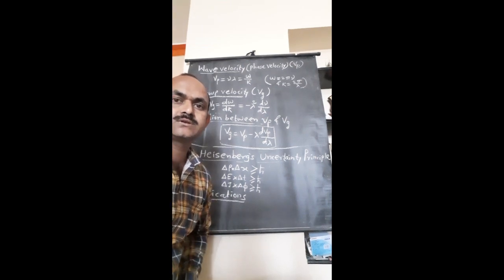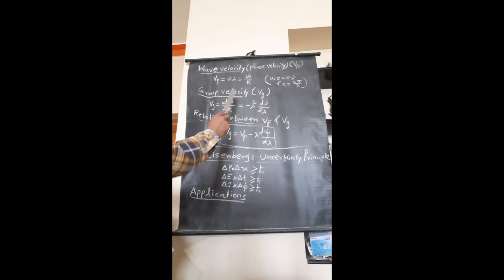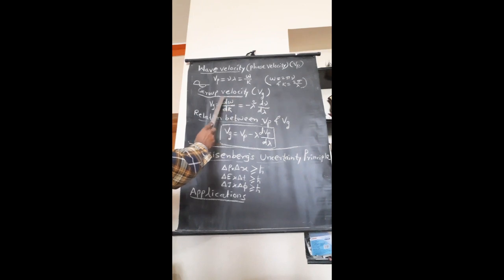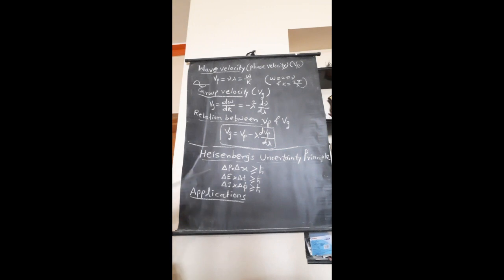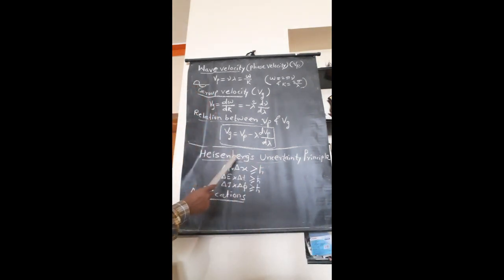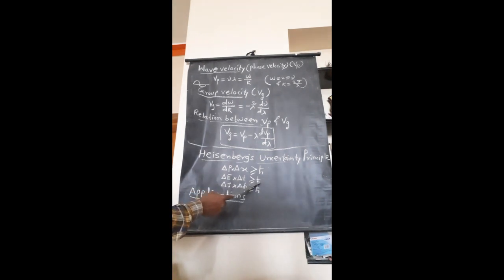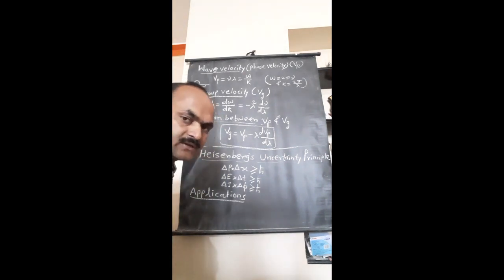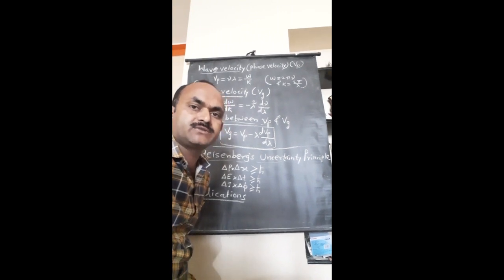Wave velocity and Phase velocity